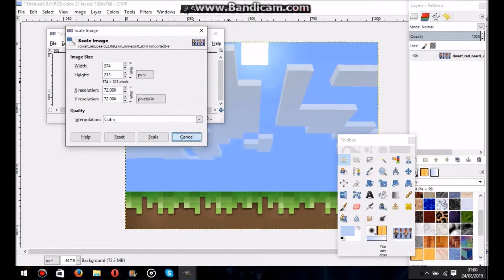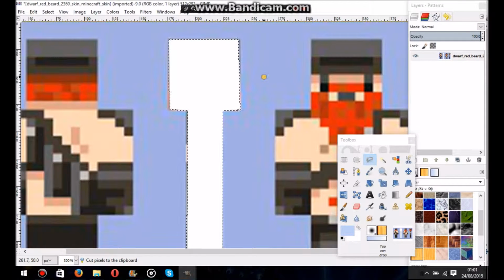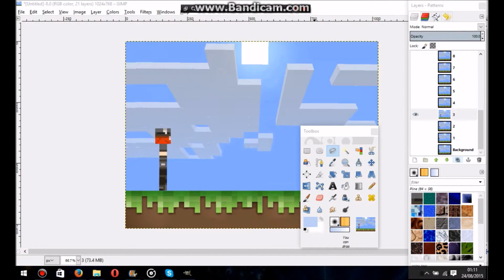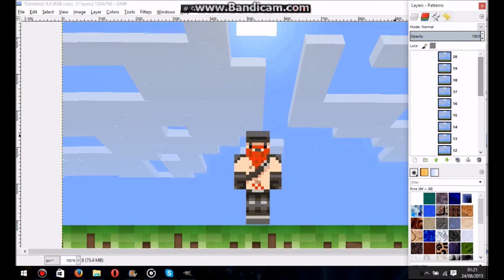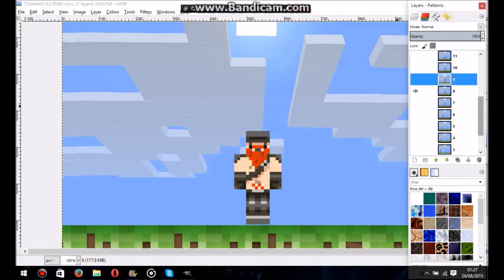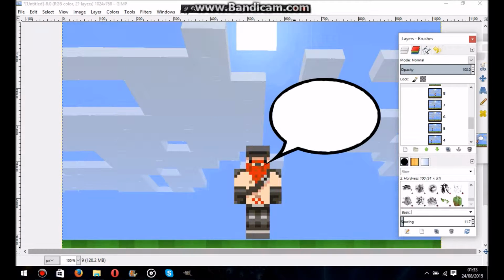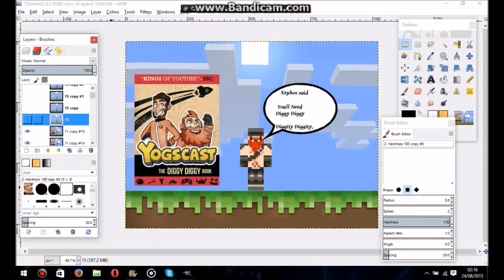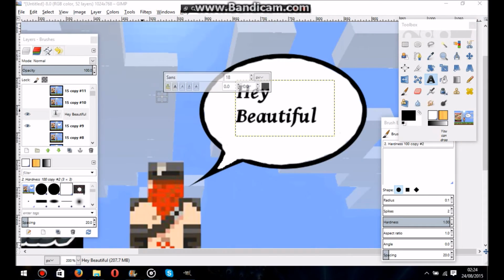Tutorial; how to make a gif yogscast comp. special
hey pals this is a short basic tutorial on how to use the gimp to make basic gif animations. The gimp is a freeware image manipulation software, not as proffesional as paintshop pro, but definitely just as versatile. In this video i make my entry for the Yogscast diggy diggy book.

- finished piece wish me luck!!

Promoted youtubers - boundlesstv gaming Please check out this guy he is a great resource of knowledge for early Youtubers, and has fantastic videos and is in general a great guy so please check him out and drop him a like or sub :) Thanks guys :)